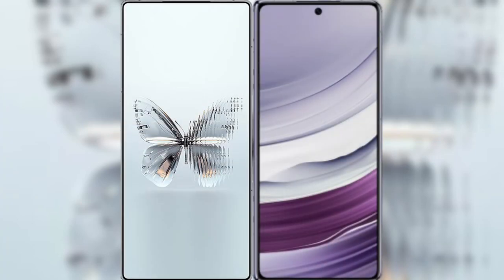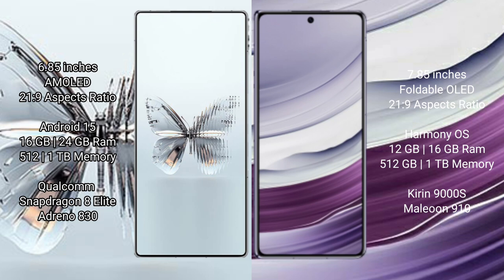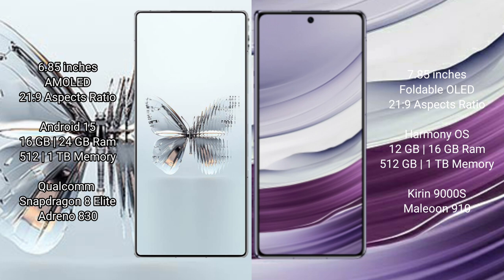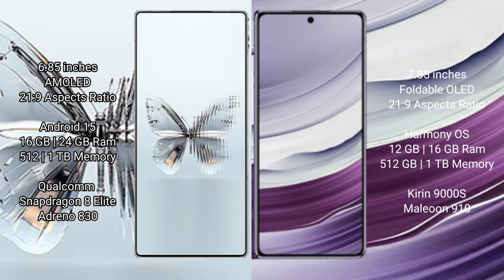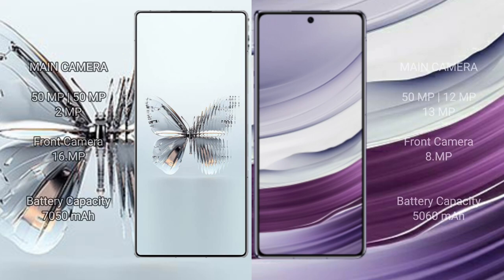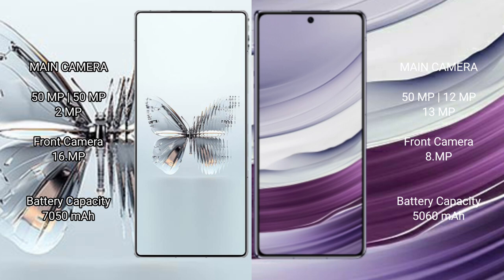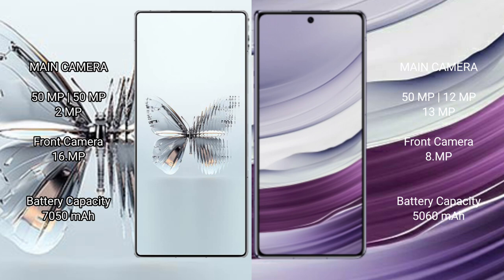ZTE nubia Red Magic 10 Pro Plus vs Huawei Mate X5